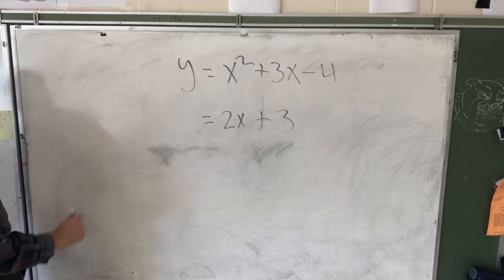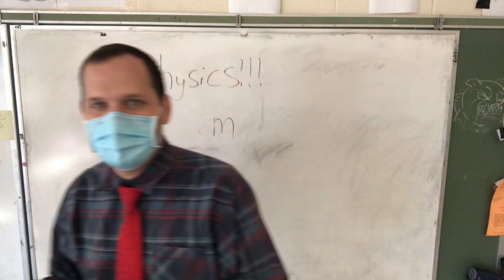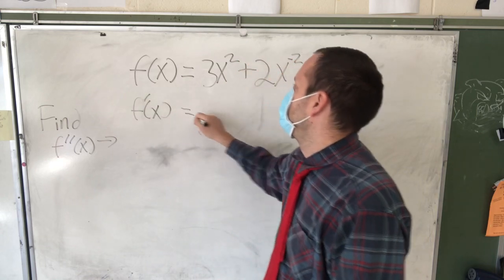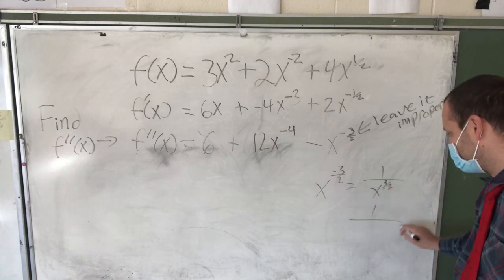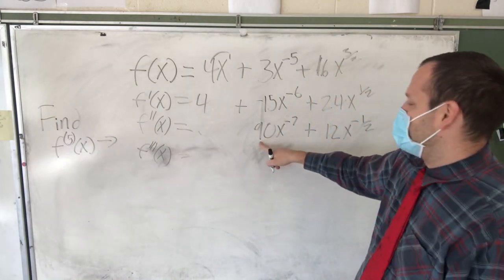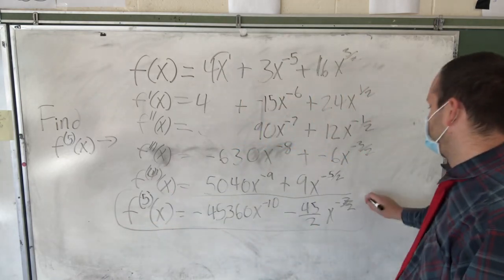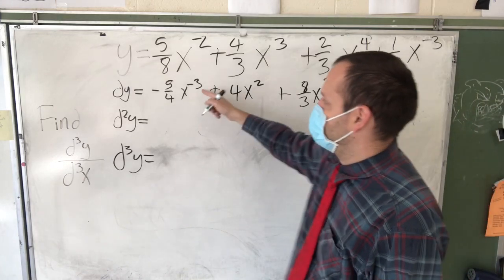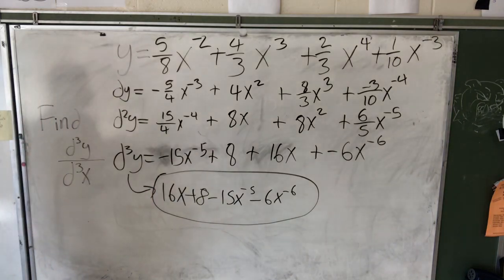Higher order derivatives